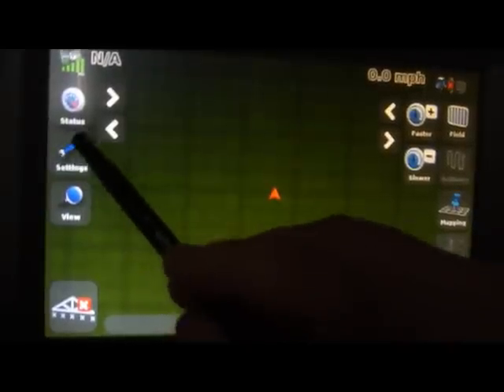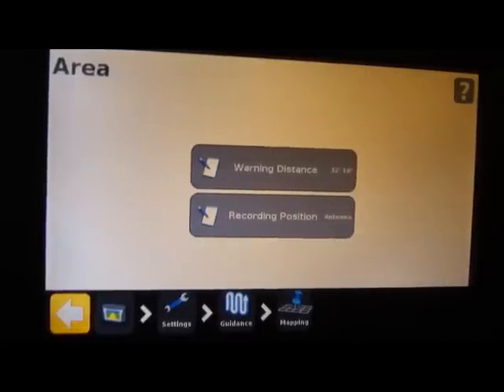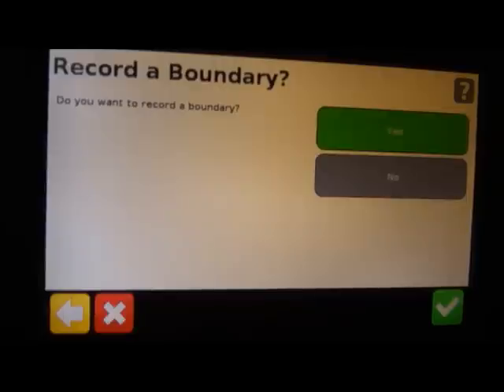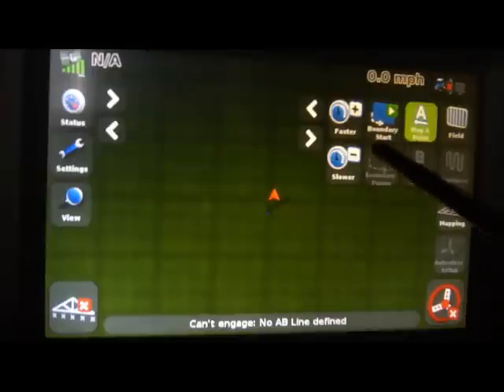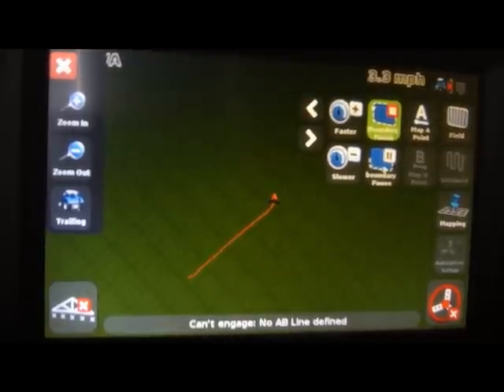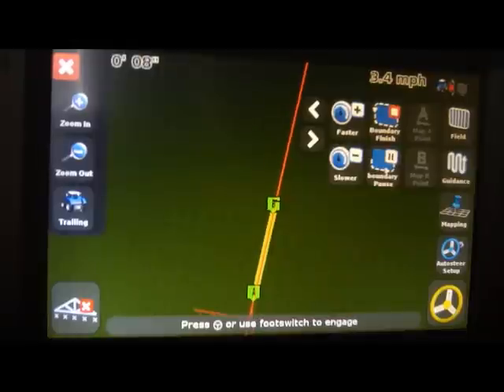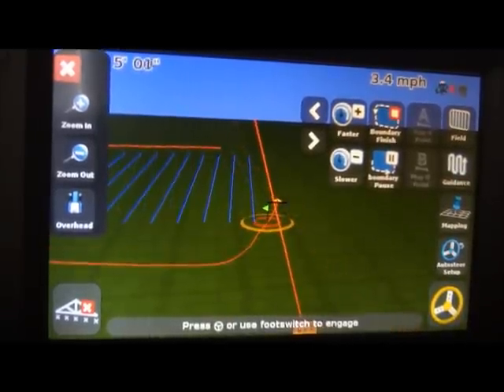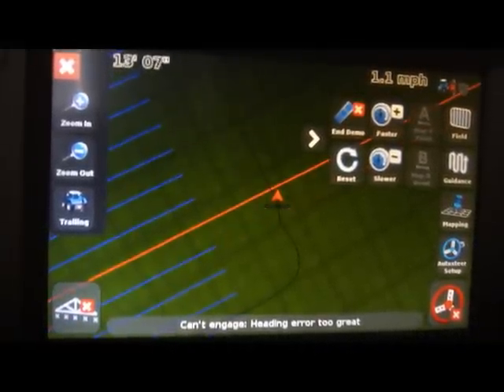Boundary, Waterway, and Second AB Line Part I